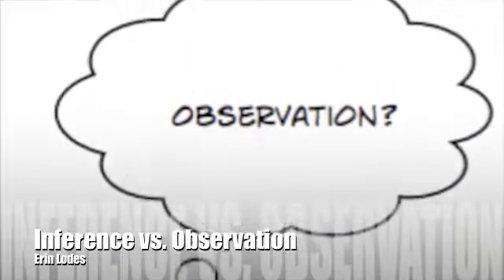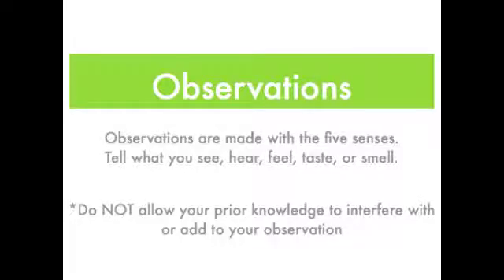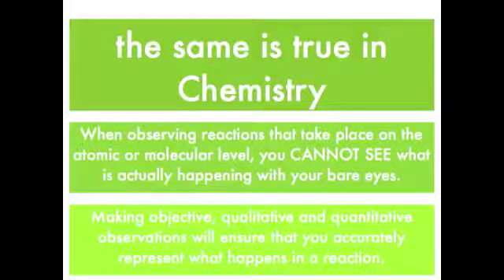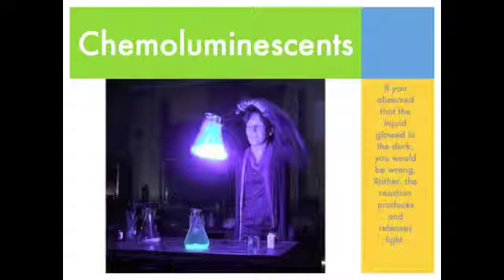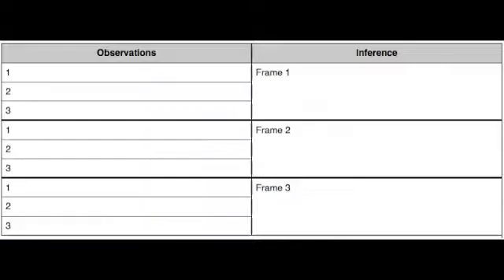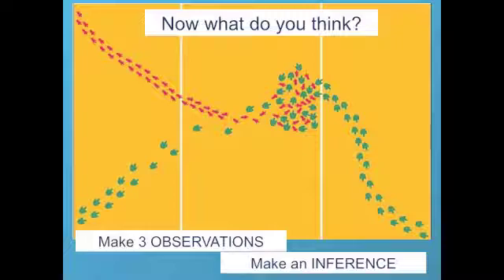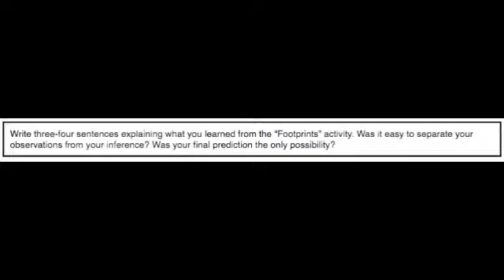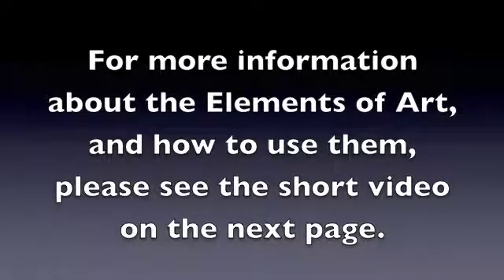Inference vs Observation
The difference between inference and observation